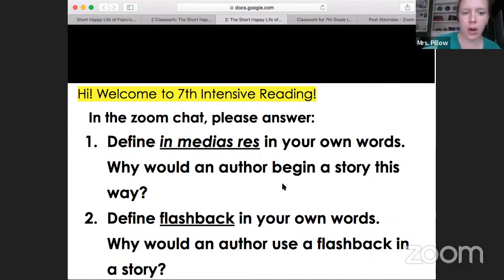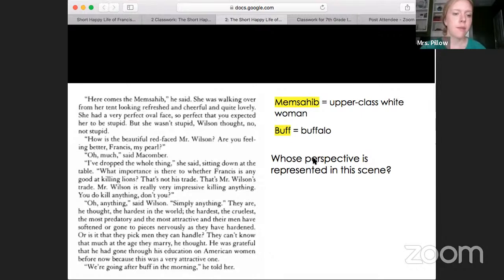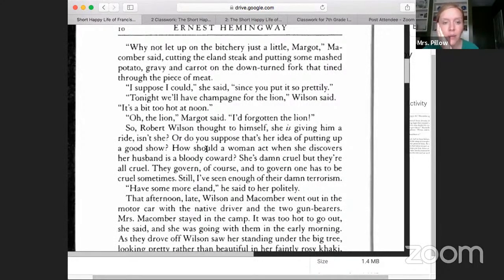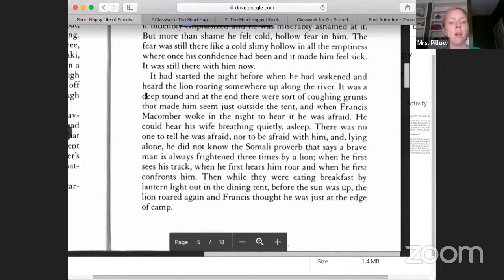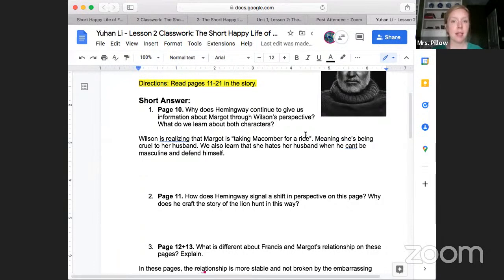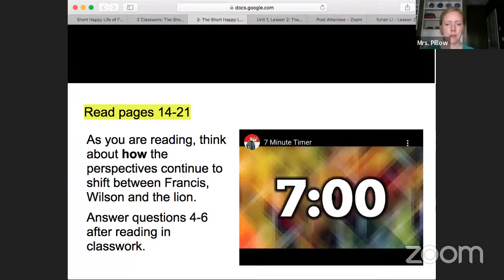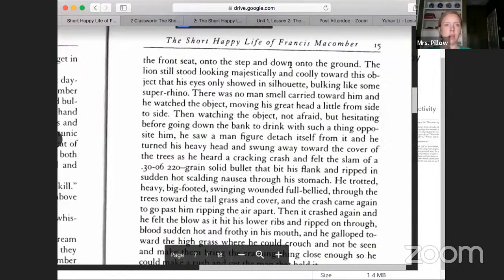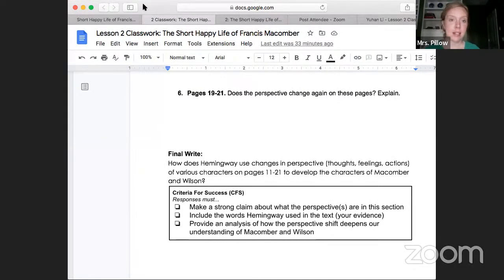SVForum100's Personal Meeting Room